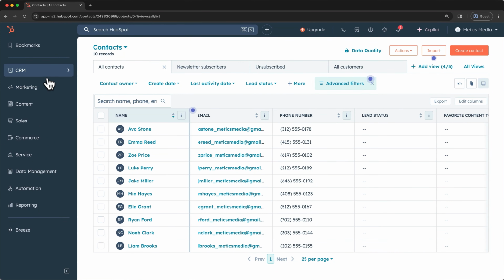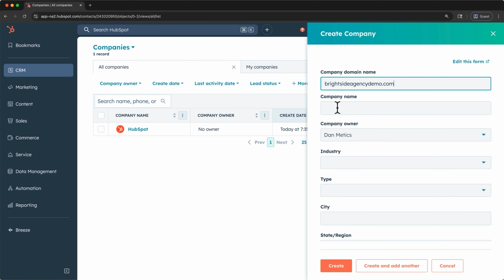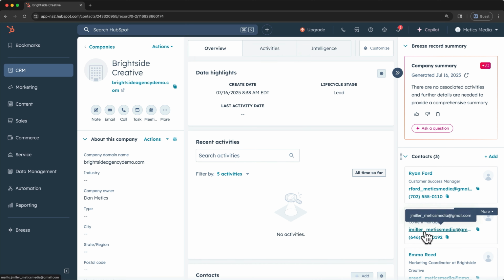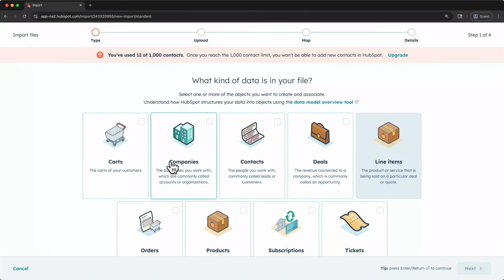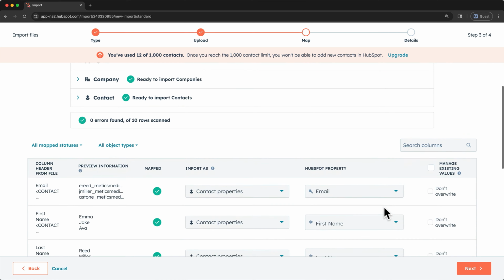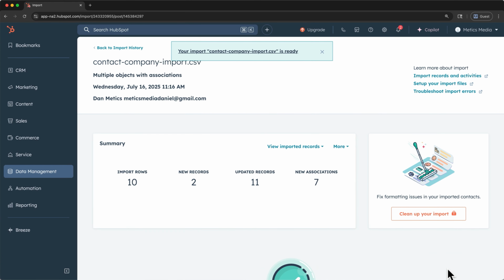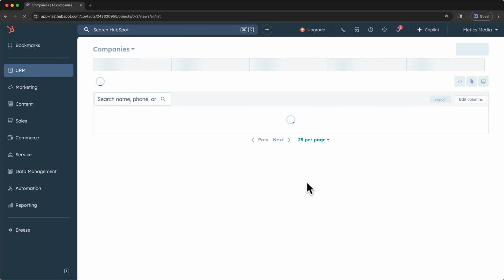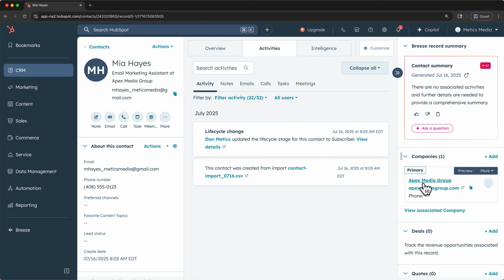How to Add Companies in HubSpot CRM (Step-by-Step)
Learn how to add and manage companies in HubSpot CRM. See how to create company records, import company data, and link contacts to companies. Beginner-friendly HubSpot CRM tutorial.